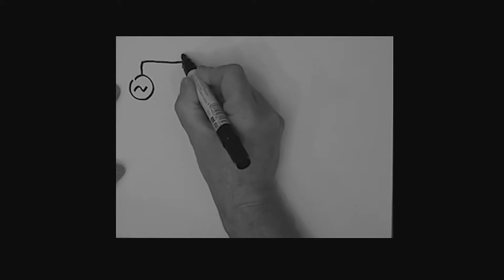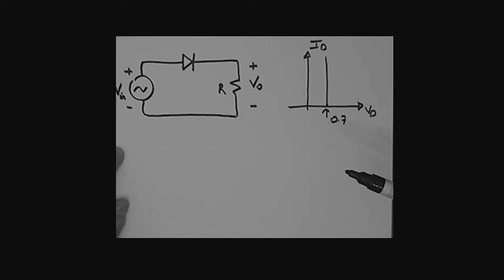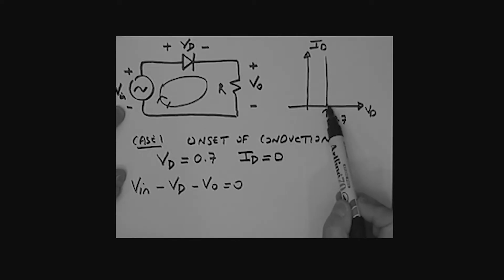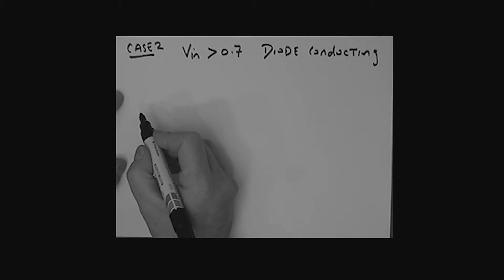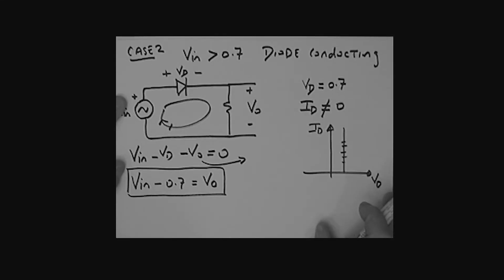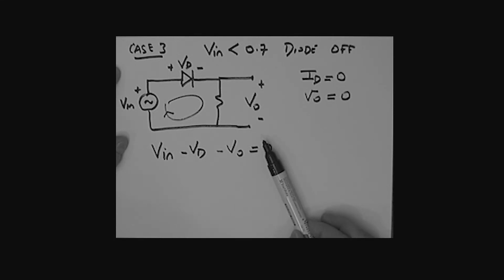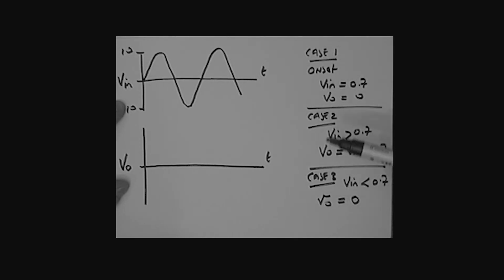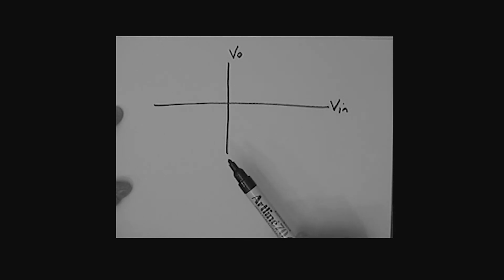Diodes Part 5 Clippers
This material was developed in 2006 but still is very relevant to a study in Analog Electronics. At a future time this material will be re-shot with higher production values